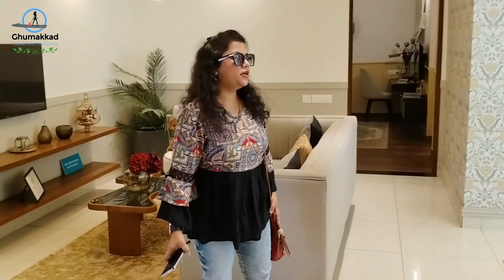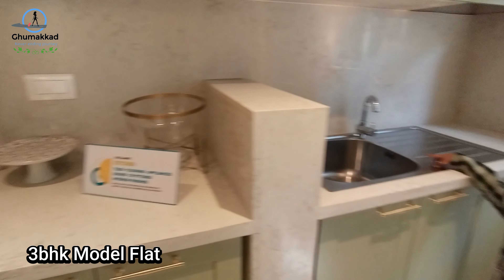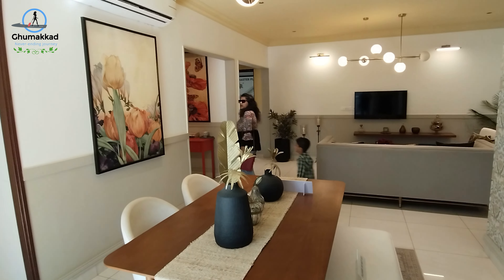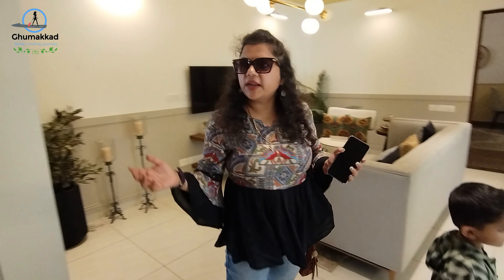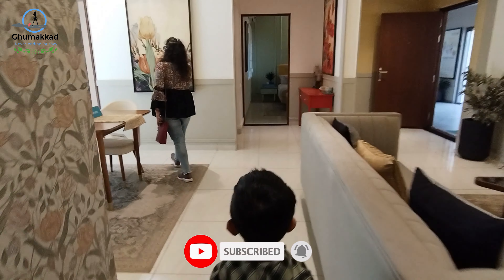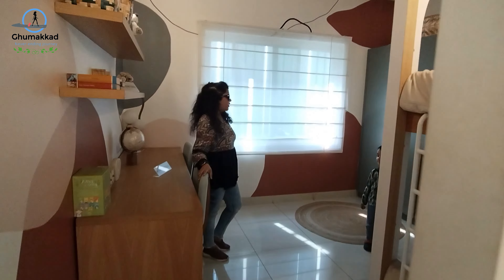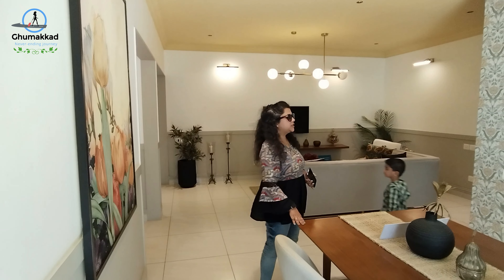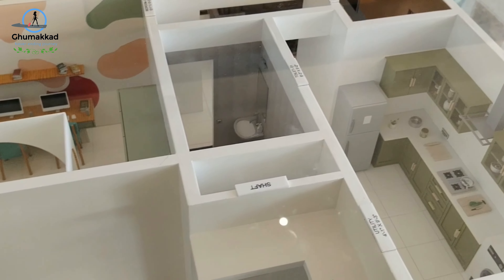Brigade Calista Model Flat | Brigade Calista Bengaluru Near Prestige tranquility|New launch Property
Brigade Calista Model Flat | Brigade Calista Bengaluru Near Prestige tranquility|New launch Property | New Launch | Luxury Apartment |flats

Related Search:
Brigade Calista Model Flat
Brigade Calista Reviews
Brigade New launch property
Prestige Upcoming Project Near Marathalli
Prestige Somerville Whitefield Bengaluru | Prestige New Launch |Lake view | Luxury Apartment |flats
Godrej Bengali Lamps
Godrej Budhigere apartment
Prestige Somerville model flat
Prestige Somerville Launch
PRESTIGE SOMERVILLE BY PRESTIGE GROUP AT VARTHUR
Prestige Somerville Bangalore | Prestige Somerville Whitefield
Prestige Somerville Whitefield - Luxury Apartments In Bangalore
Lake view apartment
prestige park grove   , Prestige apartment, Prestige launch 3bhk  4bhk flats , Prestige vills in Seeghalli
Luxury 3BHK, 4BHK Apartment in Bengaluru, property in bangalore, luxurious apartments ,villas, villaments ,homes, plots for sale .
Brigade utopia,Prestige lavender fields,Godrej splendour,Sbr minara,Brigade calista,Sobha dream acre,Prestige city,Prestige city Sarjapur,Sobha lake
Prestige Park Grove Sky Homes 🏡 | 4.5 Bhk large flat 3677 sqft | New Launch Apartment in Whitefield
Prestige Park Grove 3Bhk+2T Model Flat,New launch apartment Whitefield,Bangalore|3bhk flat 1460sqft
Prestige Park Grove, Miniature,Amenities,Model Flat,Luxury 2bhk, 3bhk, 4bhk flats,Prestige Apartment
Prestige Park Grove 3.5 BHK+3T Large Model Flat,Miniature, Prestige New launch apartments,3bhk1960
Prestige Park Grove 4.5 BHK Model Flat, Miniature,New launch apartment Whitefield ,Flat 2450 sqft
Prestige Park Grove Model Flat, Miniature, Prestige Park Grove Walkthrough, 3bhk 4bhk model flat, Luxury 2bhk, 3bhk, 4bhk flats,Prestige Apartment, Projects in Bangalore
Prestige Tranquility - Budigere, Bangalore
Sumadhura construction,Sumadhura constructions review,Sumadhura constructions pvt ltd,Whitefield,Whitefield Bangalore,Whitefield properties,Whitefield property for sale,Whitefield property rates,real estate